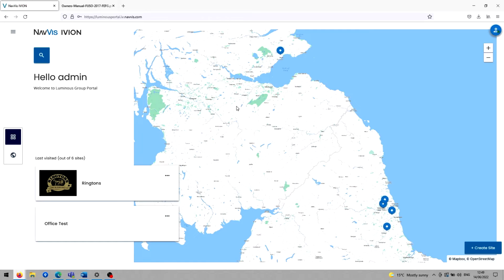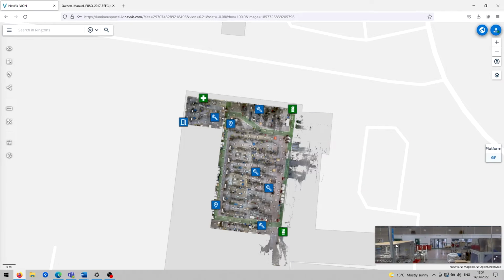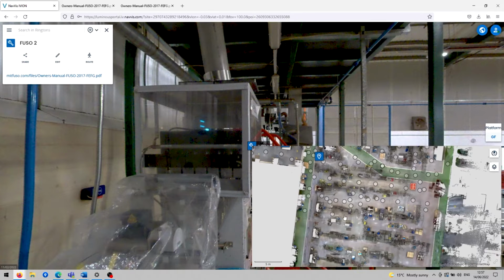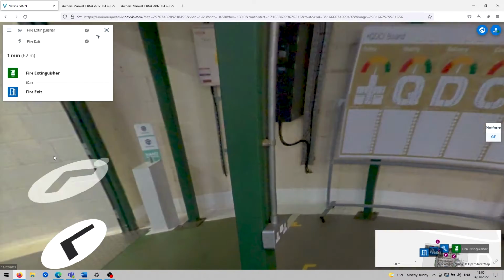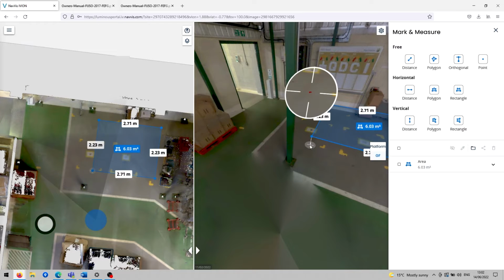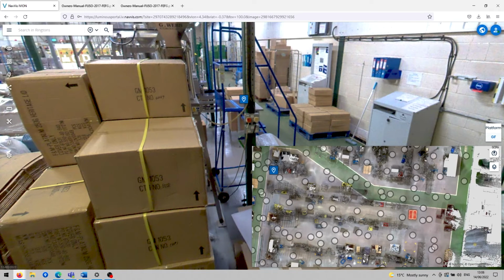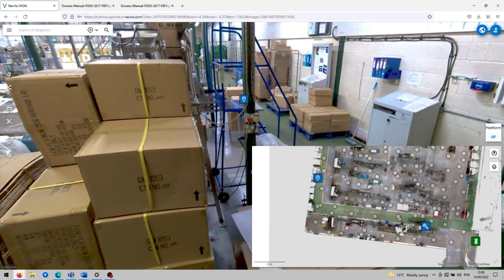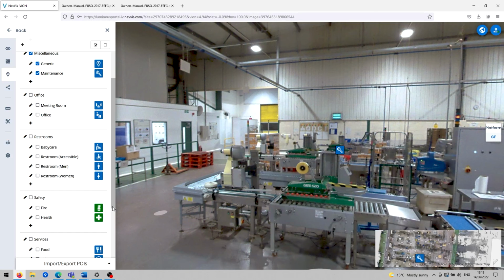Luminous NavVis Ivion Portal Demo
Luminous group use the NavVis Ivion portal to host 3D digital twins of the factories we scan. Check out this in depth overview from Henry Bennett.

It covers user setup, navigating bubble views and scan data, taking measurements and cropping and downloading point clouds.